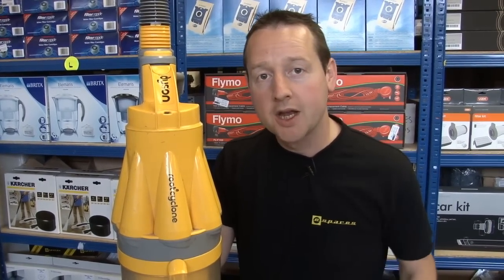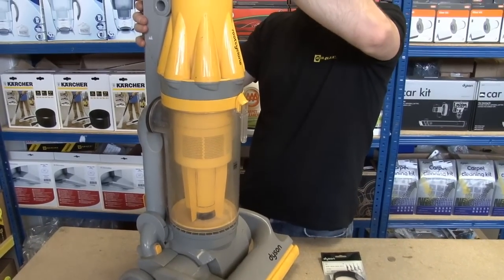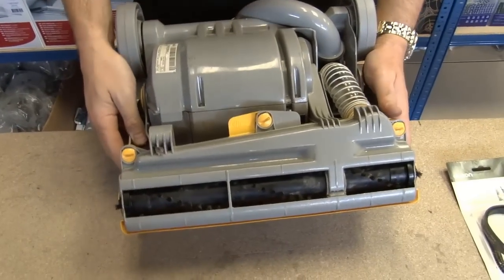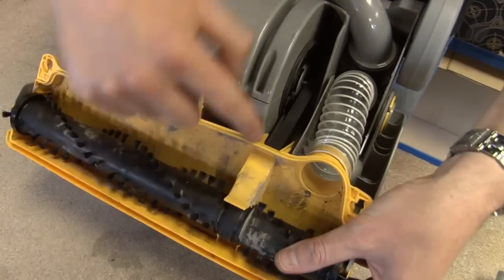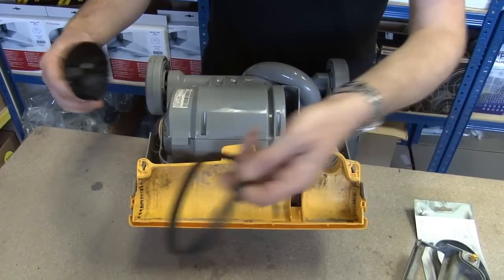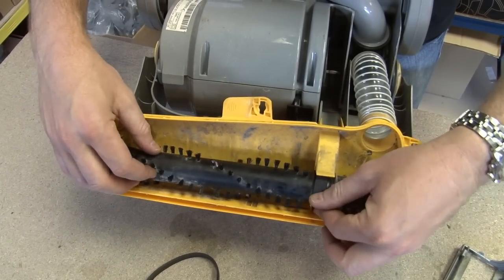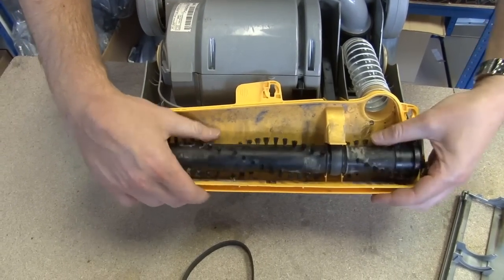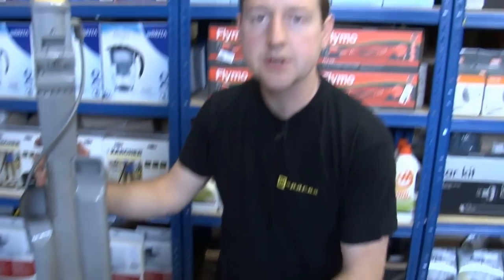Dyson DC07 Belt Replacement - A Quick & Easy Vacuum Belt Change!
How to Replace the Belt on a Dyson DC07 Vacuum Cleaner.
Is your Dyson vacuum’s brushroll not turning properly? If so, the belt is likely broken, which is why eSpares are here to show you the Dyson belt replacement process step by step. In this video we show you a DC07 belt removal.

If you’re not sure how to fit a new belt on a Dyson vacuum cleaner, don’t worry. This video will guide you through how to fit a new belt on a Dyson DC07 so you can get your vacuum working properly again. So watch on, learn how to replace a Dyson DC07 belt and get back to vacuuming your home efficiently once more! Your brushroll will be spinning again in no time.

You can also make sure your vacuum remains odour-free and smelling fresh with our eSpares vacuum air freshener! Watch our video linked below to learn more.

0:00 Introducing the video
0:25 Taking off the cyclone, bin and post motor filter
0:46 Removing the soleplate with a coin
0:58 Removing the existing belt from the motor spindle
1:11 Suggested video: How to refurbish a Dyson Vacuum Cleaner
1:19 Fitting the new belt
1:46 Correctly align the new belt
1:54 Reattach the soleplate
1:59 Suggested video: The eSpares Vacuum Air Freshener